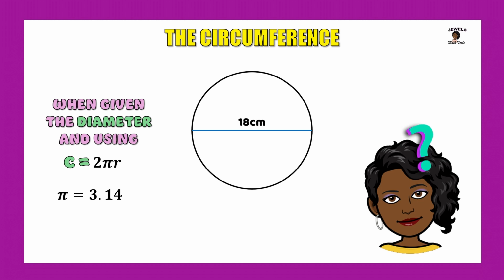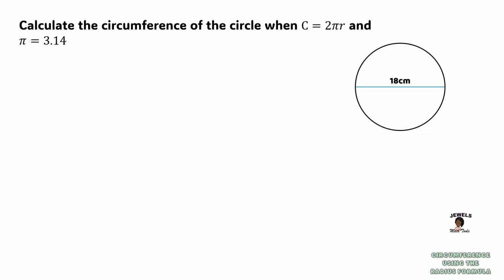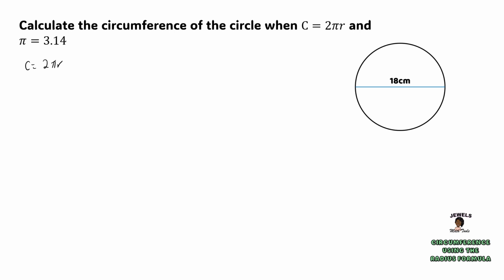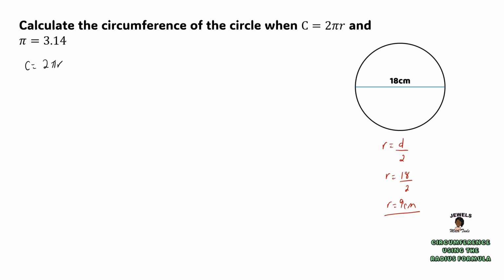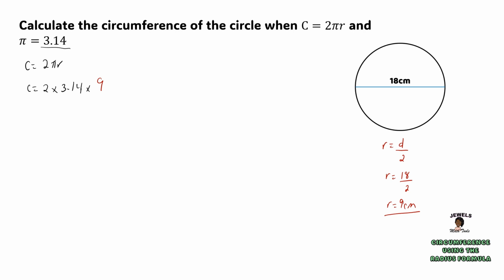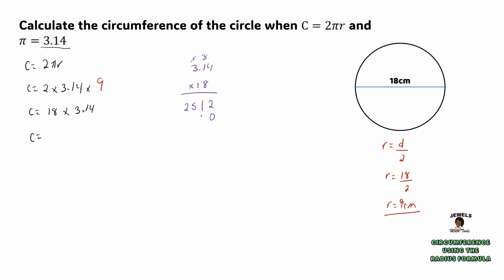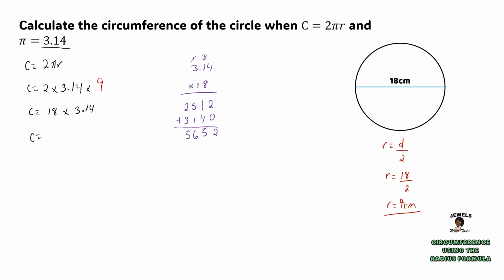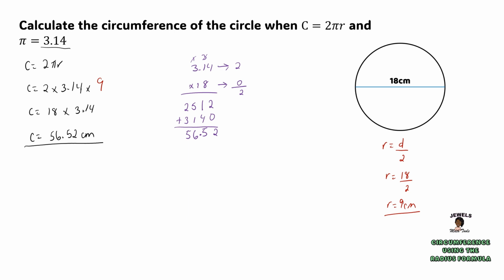Circumference given the Diameter using Radius Formula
In this session we are calculating the circumference of a circle when given the diameter and we are using the radius formula and pi is 3.14